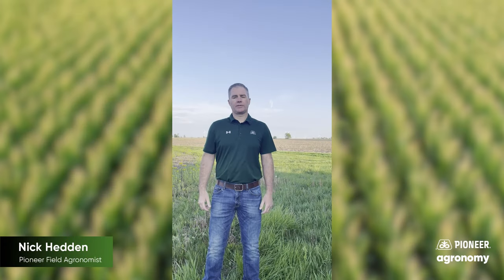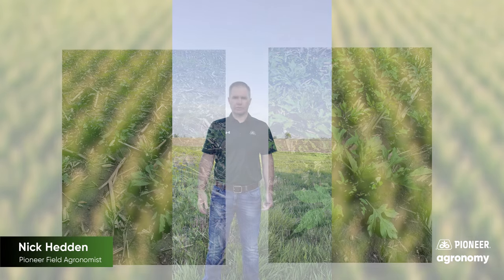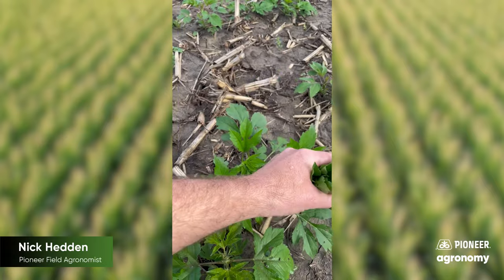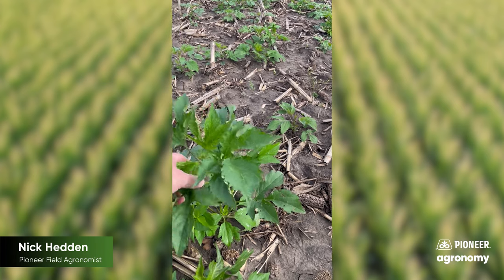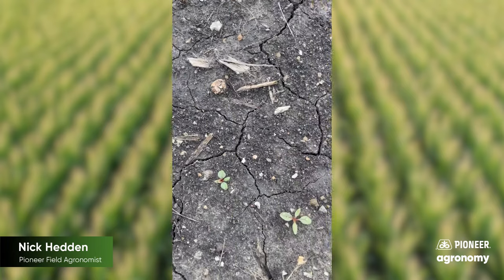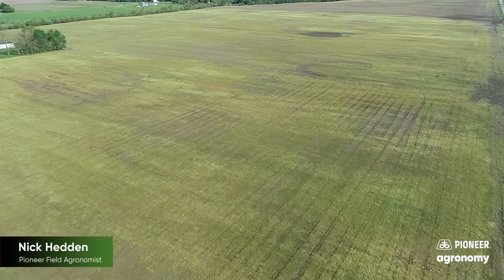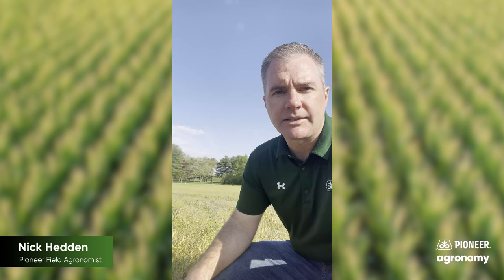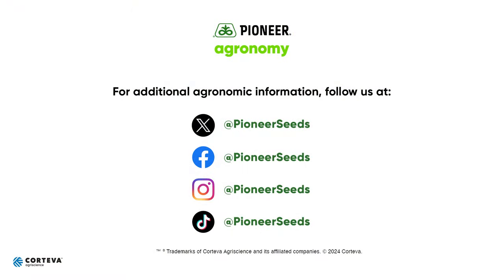Planting Delays Can Create Weed Challenges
During the spring, cold soil temperatures and rainy weather can prevent farmers from planting in a timely manner. Delayed planting can create unplanned issues in fields. Nick Hedden, Pioneer Field Agronomist, explains how later planted fields can become a breeding ground for weeds like waterhemp, Palmer amaranth and ragweeds. Growers planting later should note they may need to tackle some weeds earlier than planned.